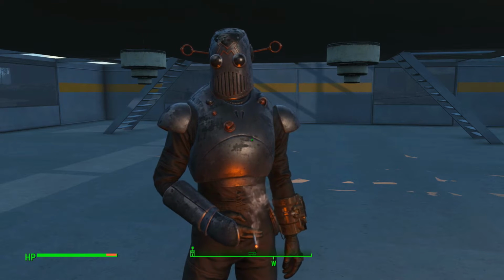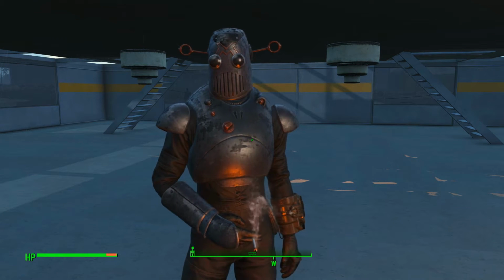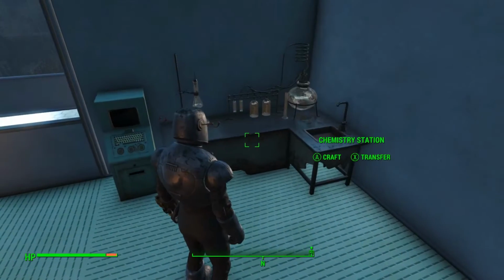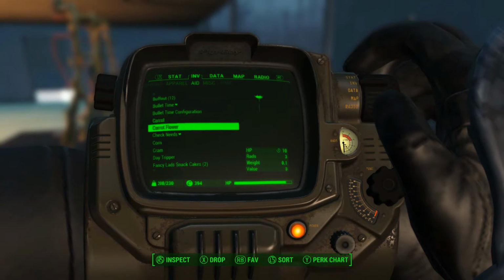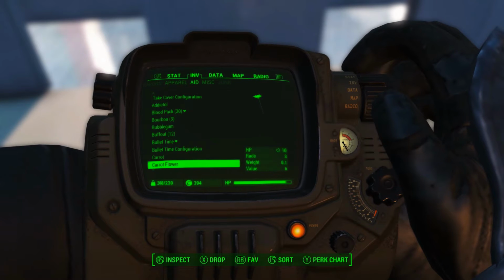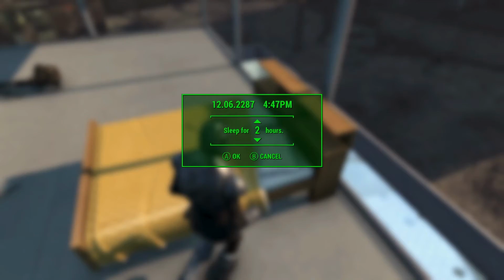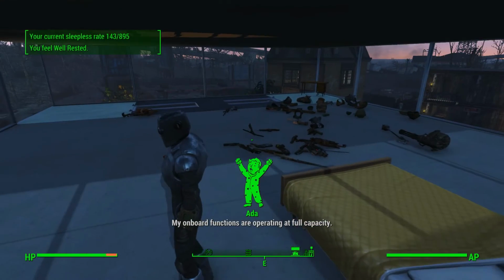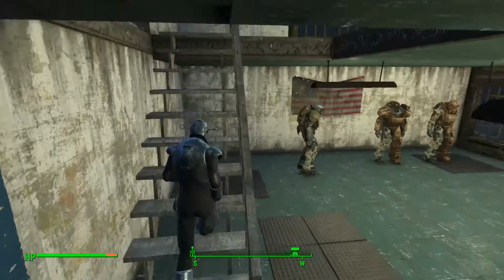FO4 Functional Survival Mod & Smokable Cigarettes!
Hey folks this is just short showcase of a few mods I've really been enjoying Hardcore mode on, and usable cigarettes by Wenderer.